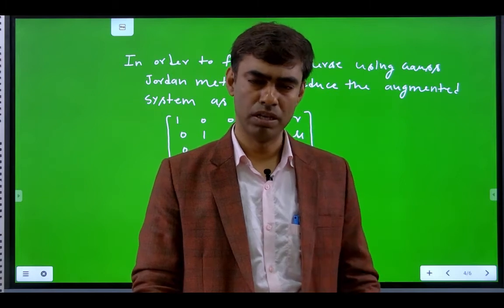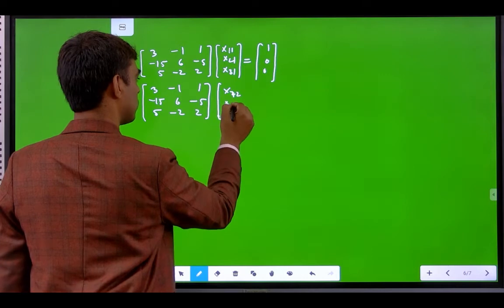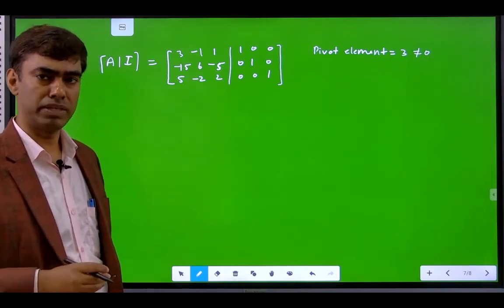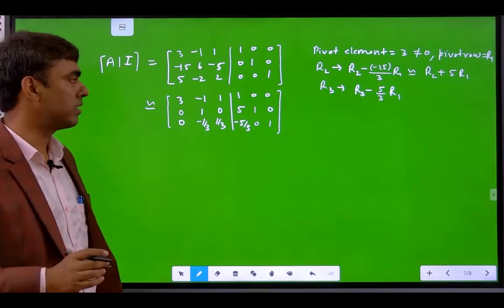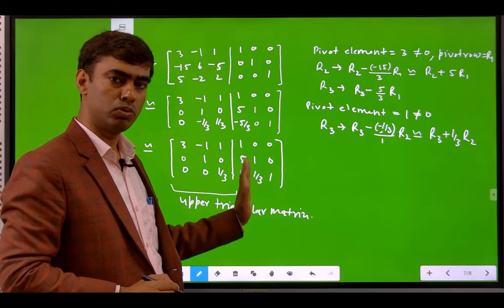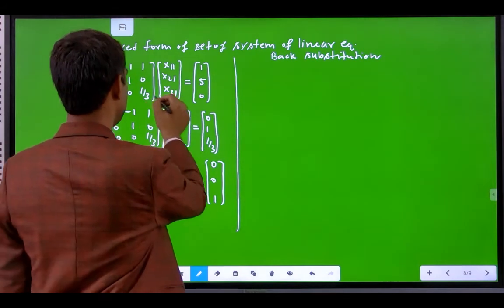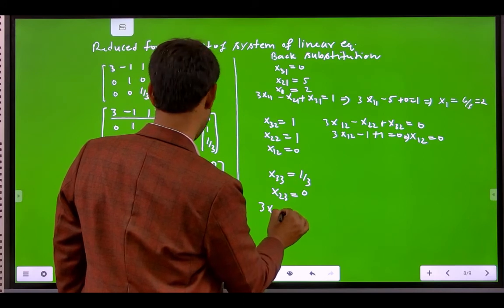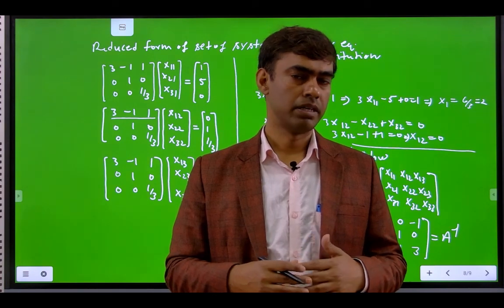Inverse of a Matrix Using Gauss Elimination Method || Numerical Example|| System of Linear Equations